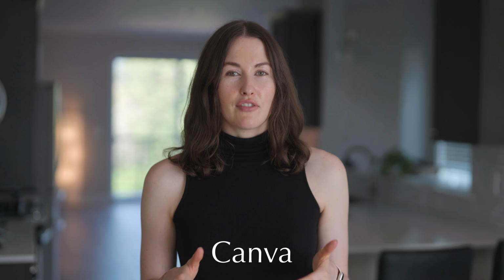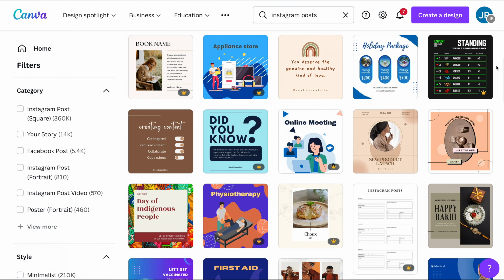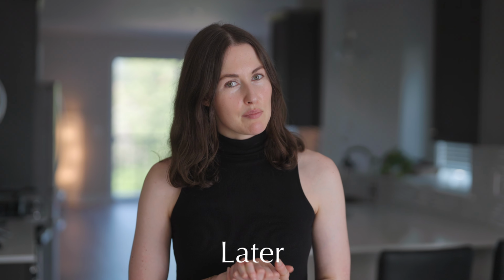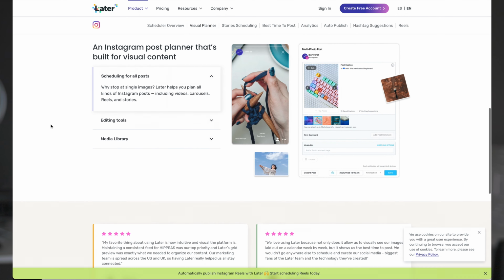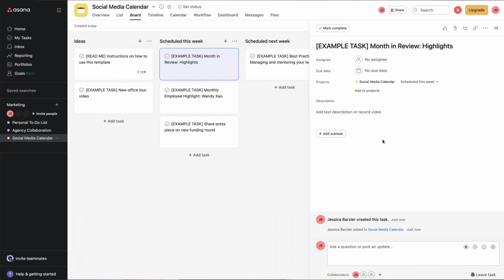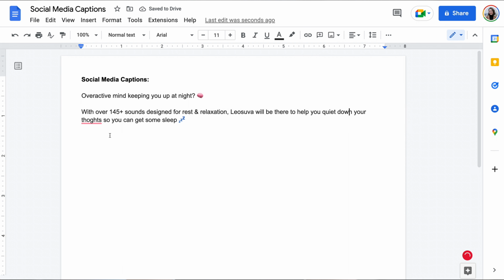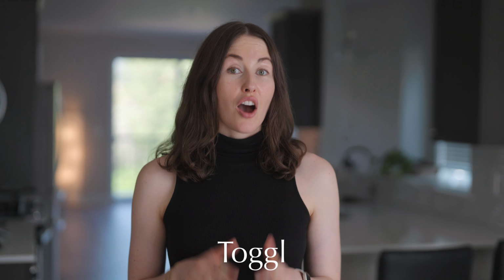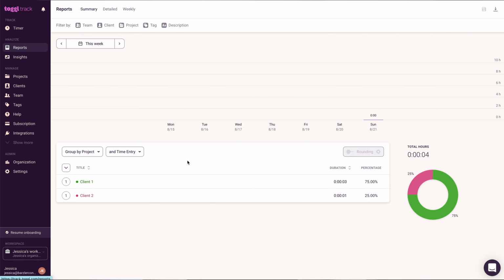SMM Tools I Can't Live Without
My top tools I can't live without as a social media manager.